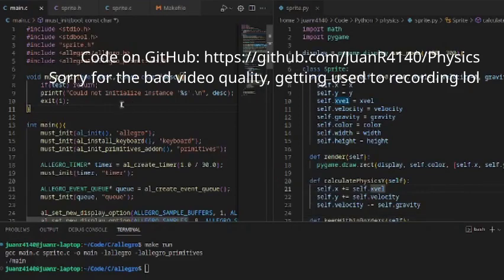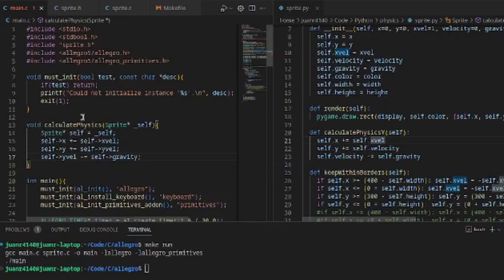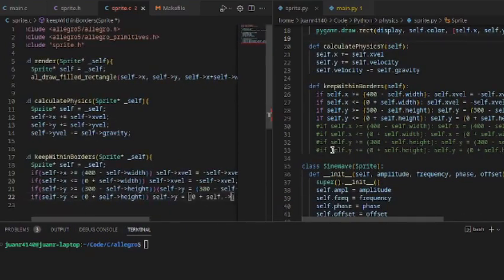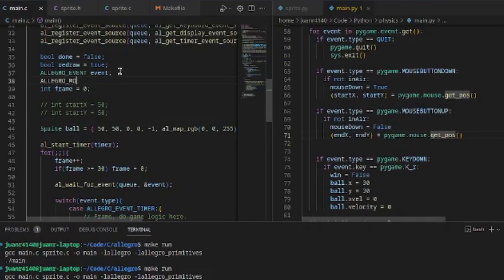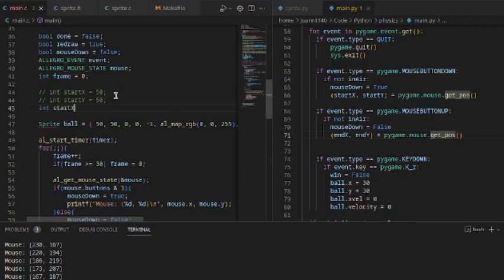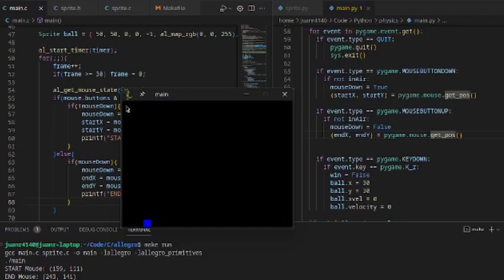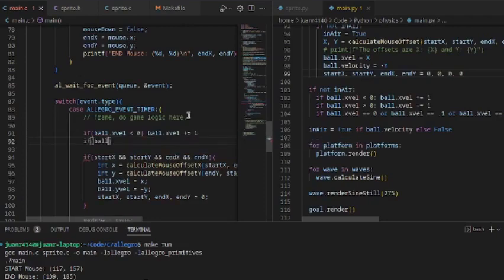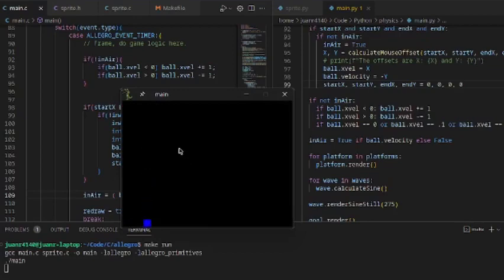I Simulated Physics in C! (kind of) Part 1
New year new me. Let's simulate some physics with C and Allegro, a graphics library!